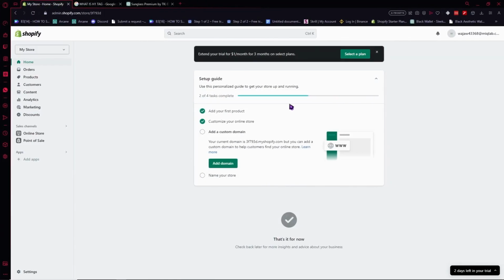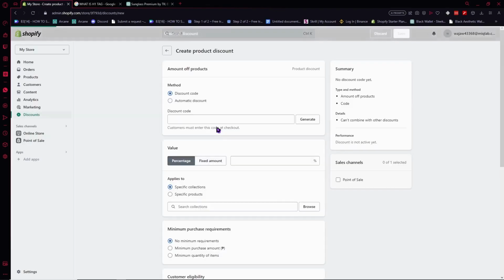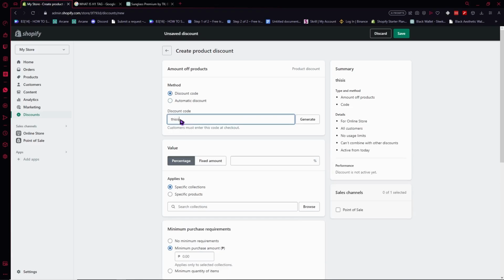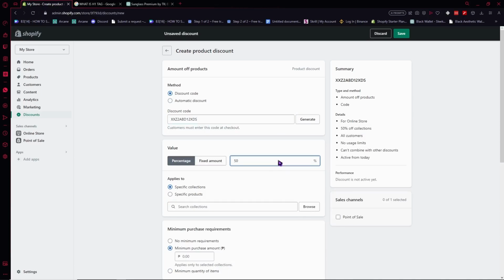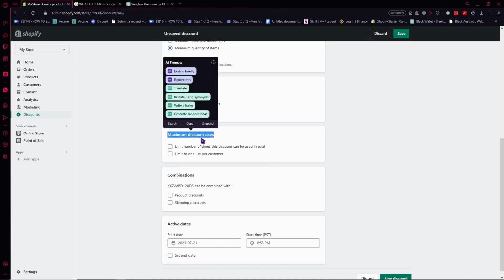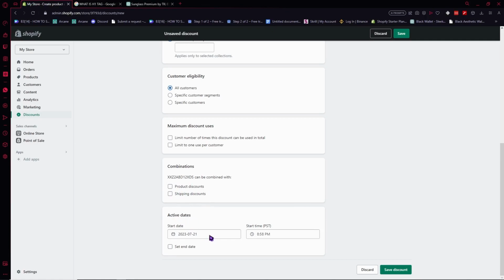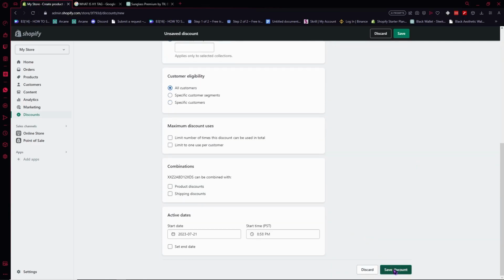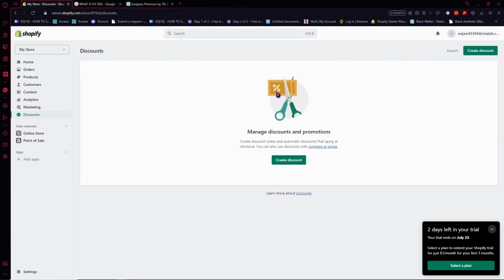How To Create Discount Codes And Promotions In Shopify